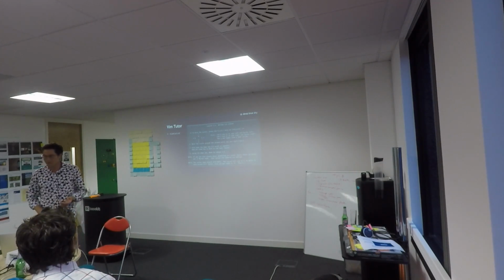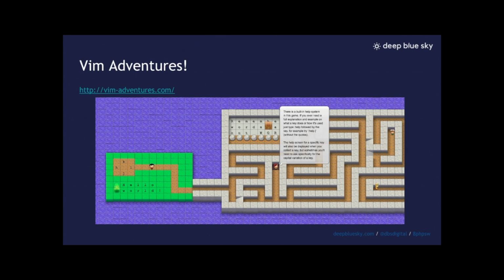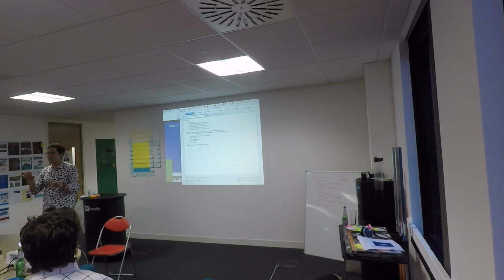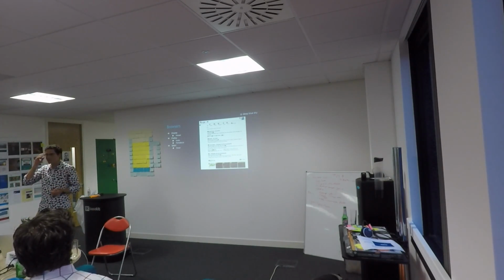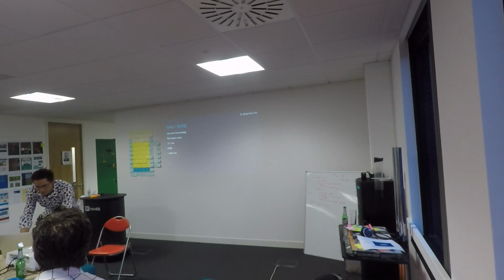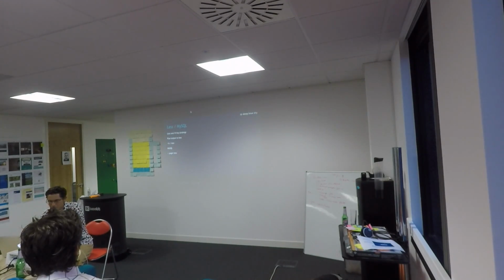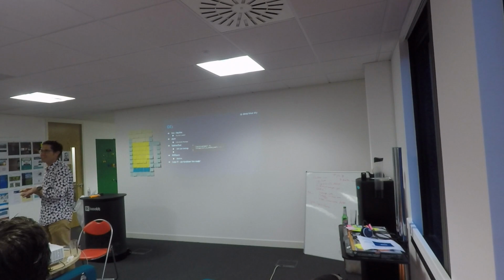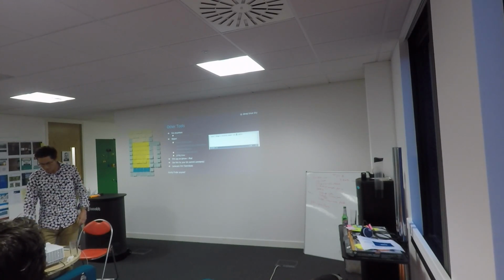Vim With All The Things - Luke Sturgess-Durden - PHPSW: Tips & Tricks, June 2016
'Vim With All The Things' - the vimification of your development environment, presented by Luke Sturgess-Durden at the PHPSW 'Tips & Tricks' night in June 2016.